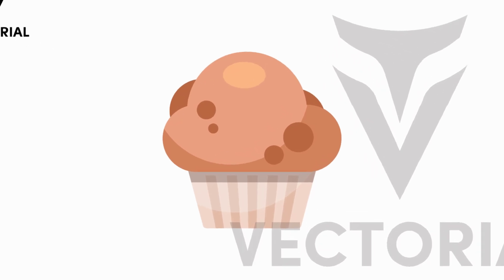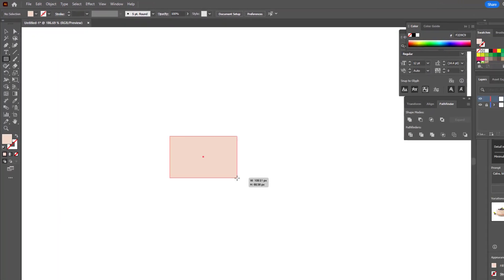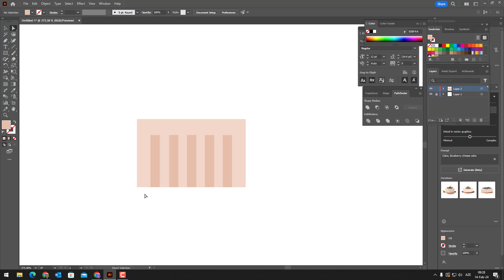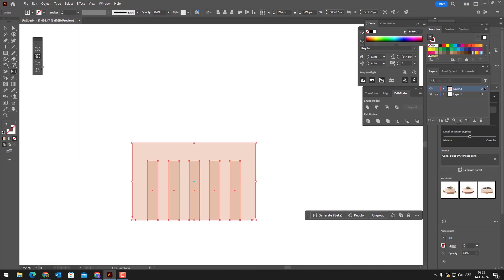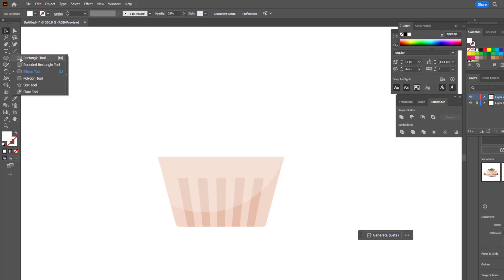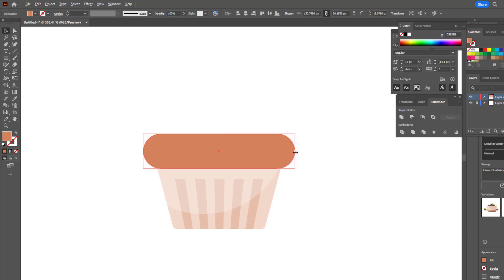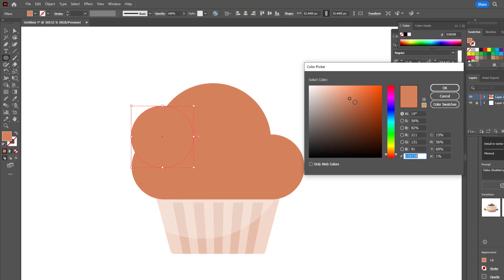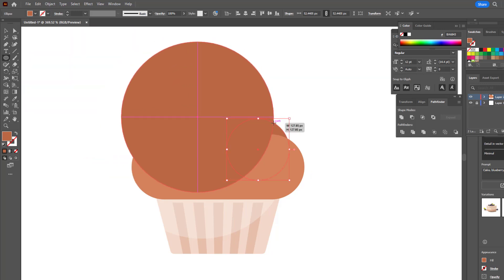How to draw muffin cake in Adobe Illustrator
Hello everyone! In this video, I will show you how to draw cactus in Adobe Illustrator. Thank you for your support!"